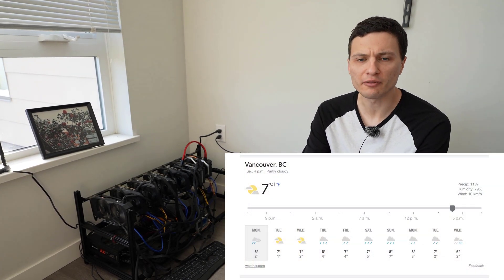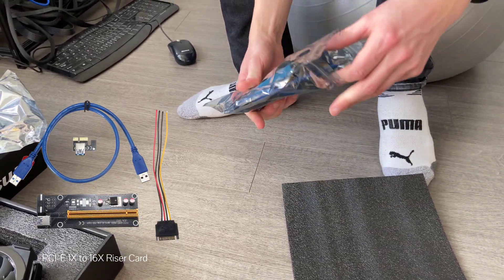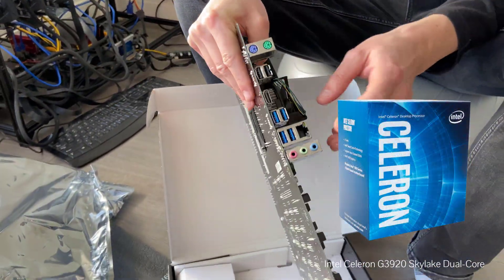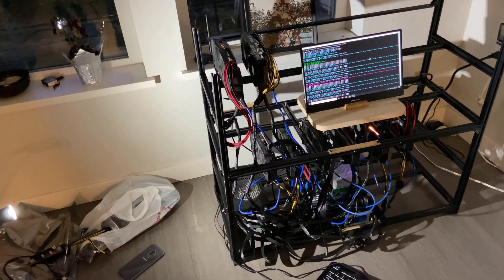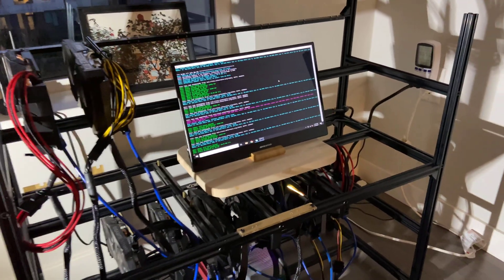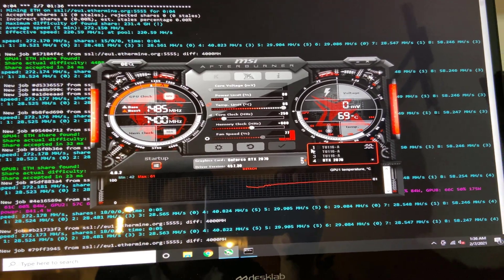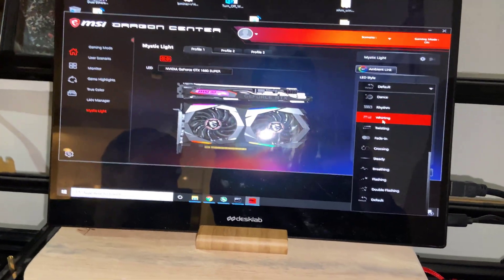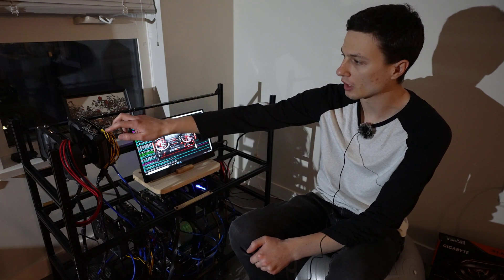8 X GPU Mining Rig Build | 272MH/s at 900 Watts - Update Video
Equipment Specs:
Motherboard: Asus B250 Mining Expert
CPU: Intel Celeron G3930 Kaby Lake Dual-Core 2.9 GHz LGA 1151
PSU: Corsair AX1500i Power Supply
RAM: 8GB DDR4 2400MHZ
GPU: 4 X Gigabyte GTX 1660 Ti OC 6GB, 2 X MSI GTX 1660 Super 6GB (1 X Ventus & 1 X Gaming X), 1 X Gigabyte RTX 2070 Windforce OC 8GB & 1 X MSI RTX 3070 Ventus 8GB
Frame: Veddha Professional 8 GPU Miner Case Aluminum Stackable Mining Case

For anyone curious why I chose a random mix of low end cards, it is because these were literally the only ones I could find. The newer and more high end cards are too hard to find. As well, all these models produce minimal heat and have a good thermal design.

BTC : 3J8mV9nxLuWMwWZdJiW6dyiXwkeWHyRE9p
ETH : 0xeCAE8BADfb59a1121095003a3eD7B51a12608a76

1) Digital Technology Background [Corporate Music] by MOKKA / Security
2) Innovation [Technology Music] by MOKKA The Last Scientist
3) Space Technologies [Technology Music] by MOKKA Lunatiс